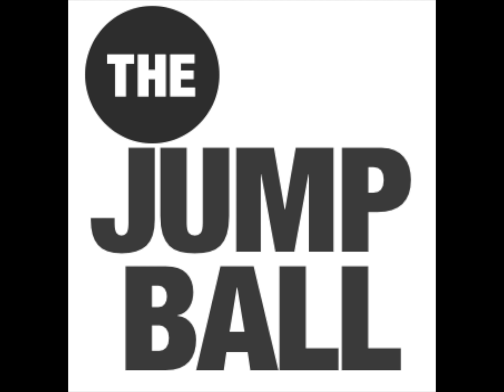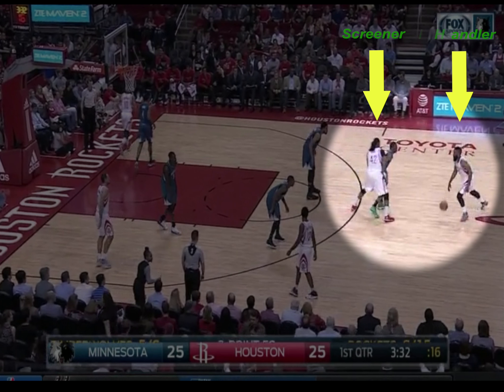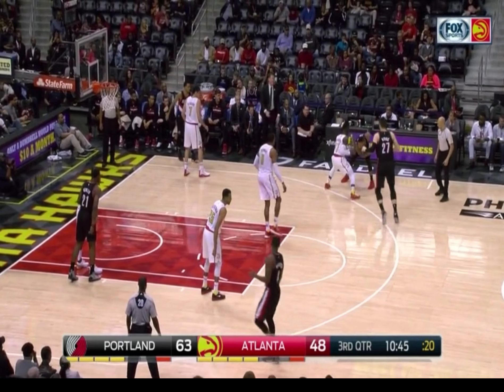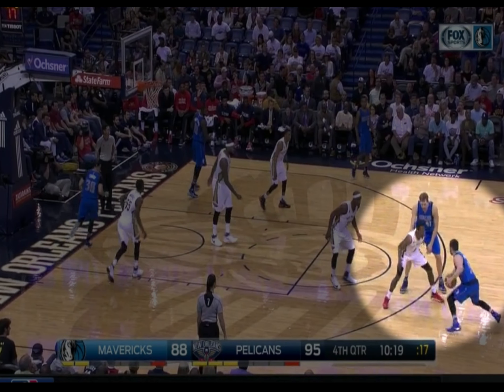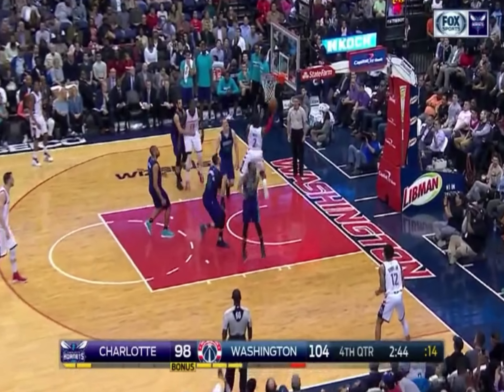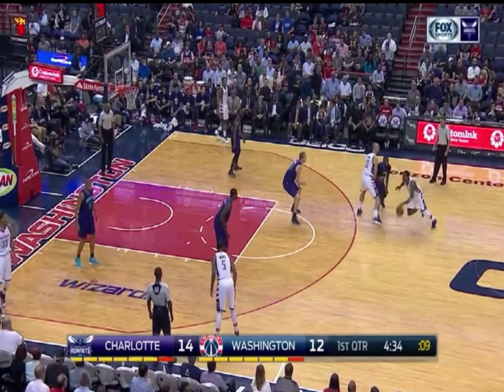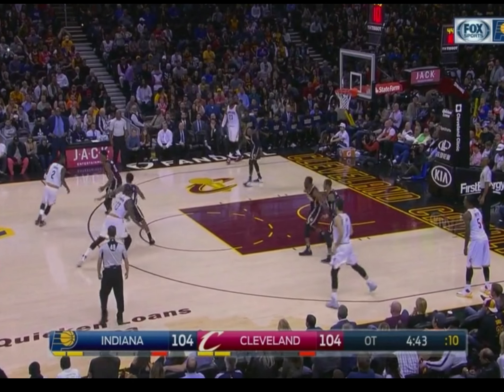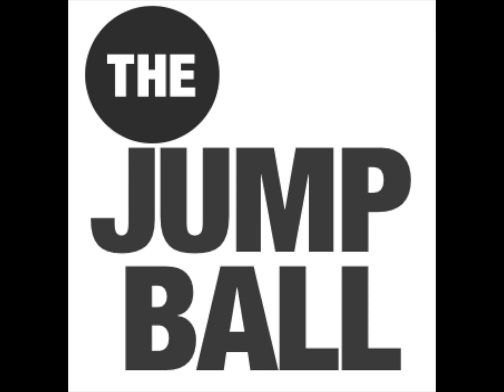The Jump Ball University - 107 (Pick and Rolls)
Today's Lesson
* Pick and Rolls
      * High Pick and Rolls
      * Side Pick and Rolls
      * Pick and Pop
      * Rejects, Flips, and Re-Screens

and follow along on twitter @MoDakhil_NBA